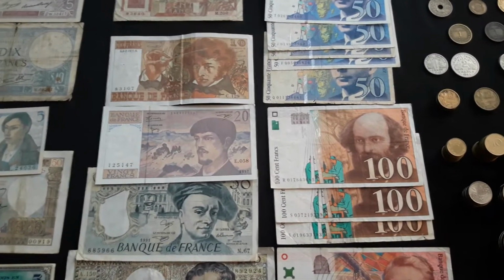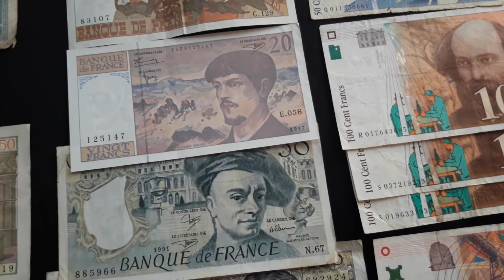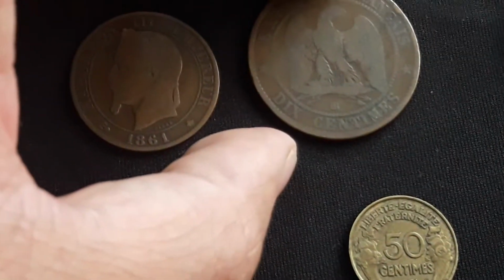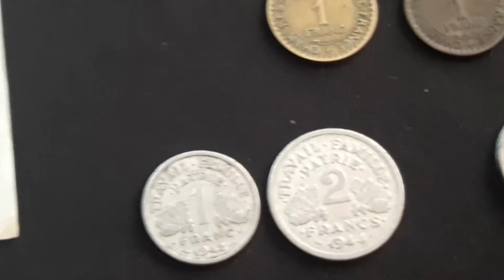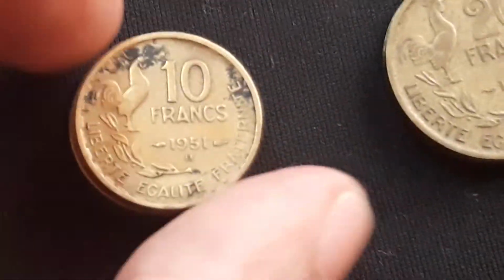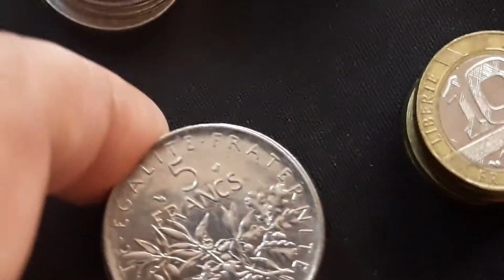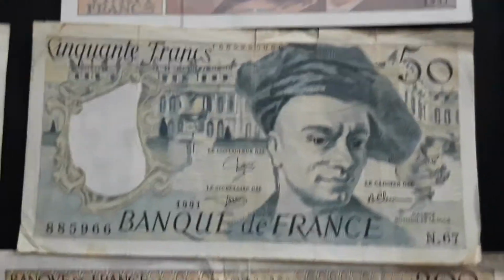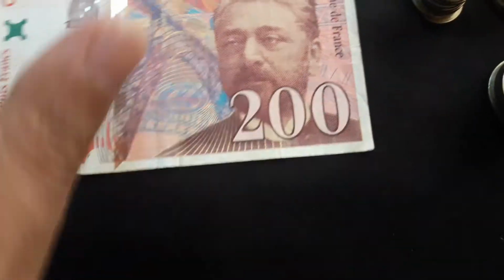MY COLLECTION: FRANCE FRANCS Coins & Banknotes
Nandi Collector Social Media 📲

AMAZON Best Selling Numismatic Books 🔻🔻🔻